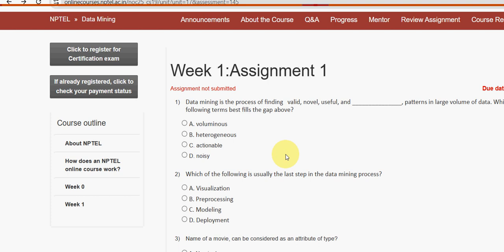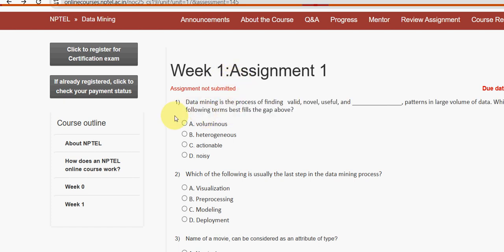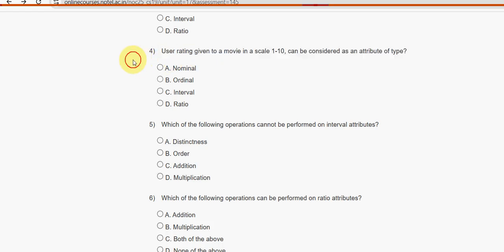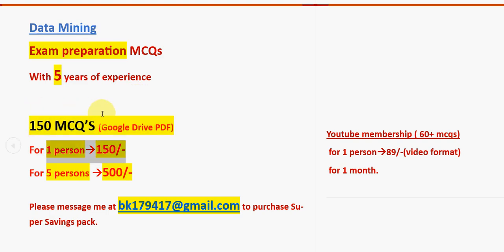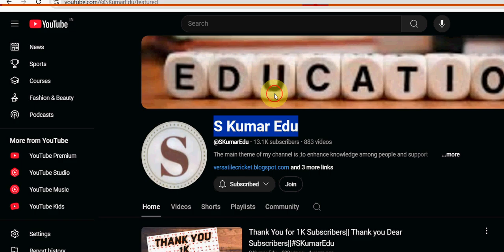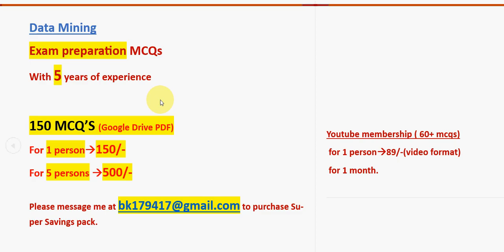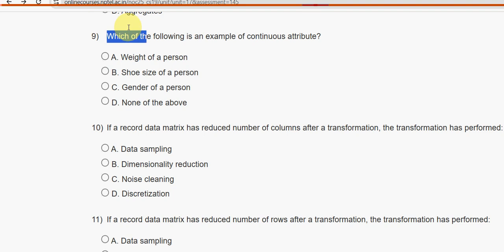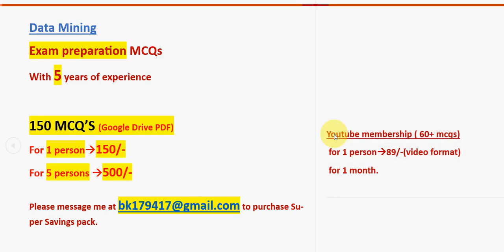Data Mining || NPTEL week 1 assignment answers 2025 nptel datamining skumaredu #2025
150 MCQS

150/-(access for 1 member)
500/-(access upto 5 members)